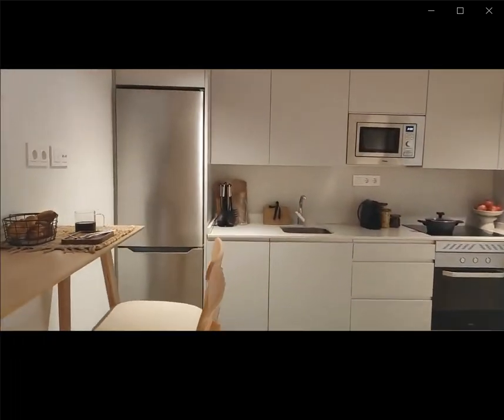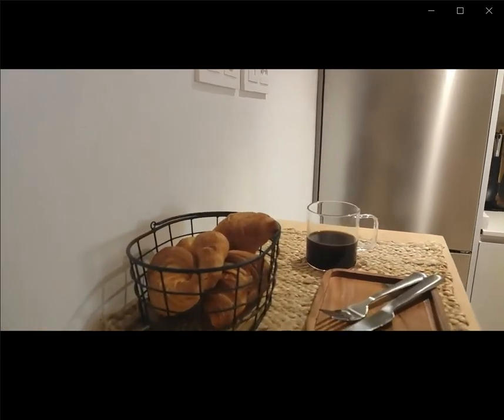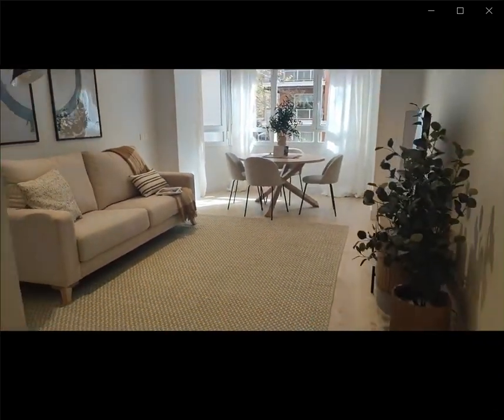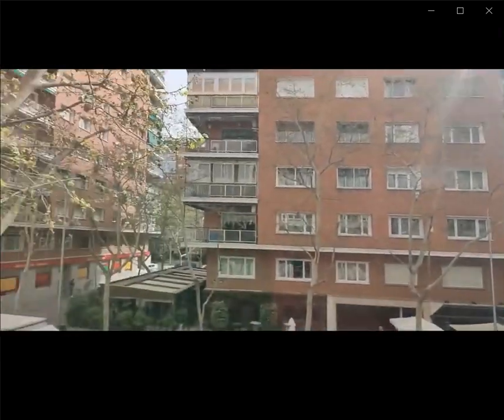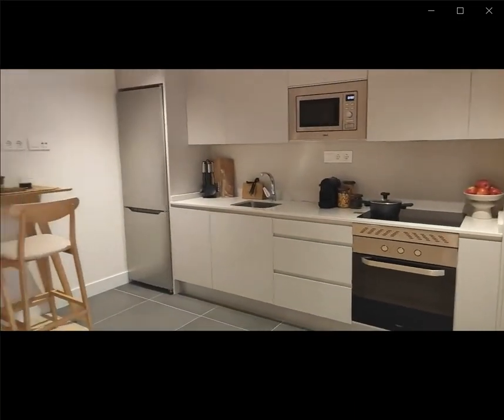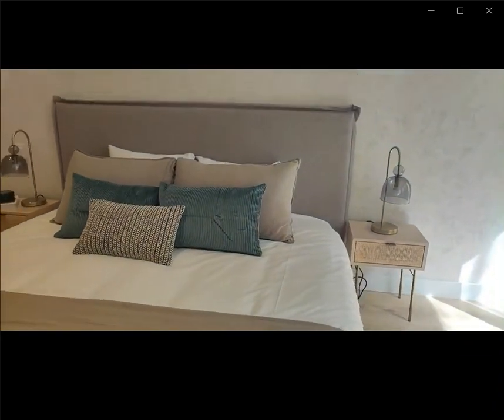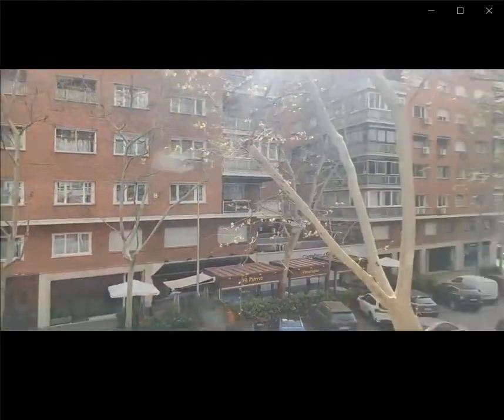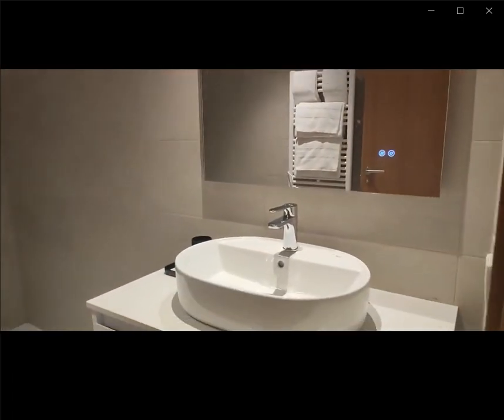1-bedroom apartment for rent in Chamartín, Madrid - Spotahome (ref 1252095)